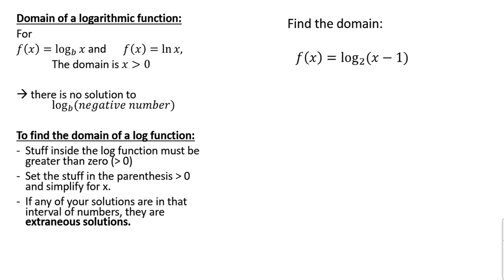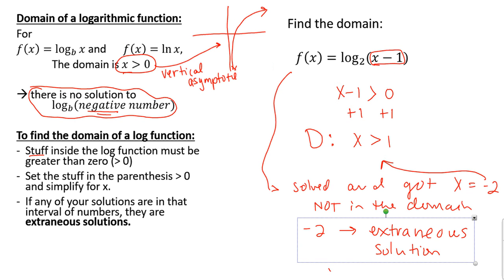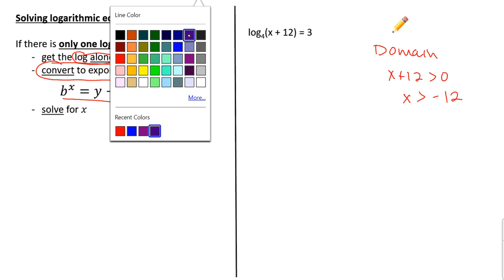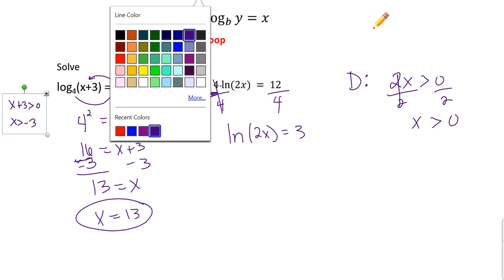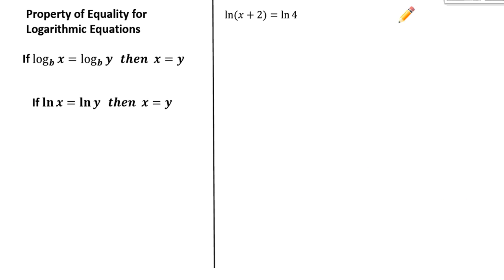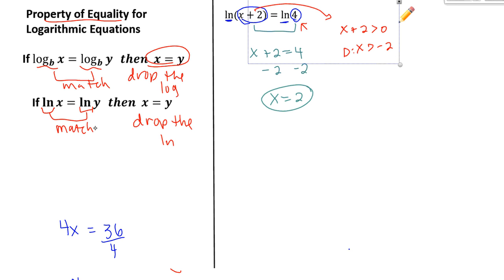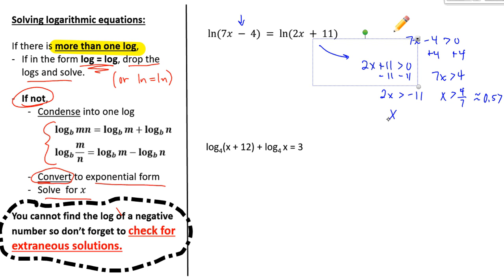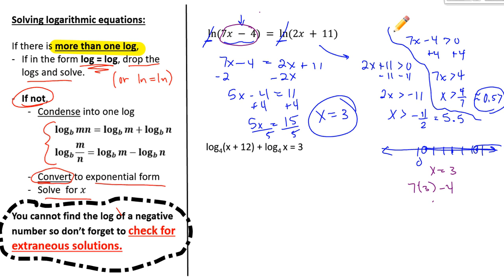Solving Logarithmic Equations VIDEO 1